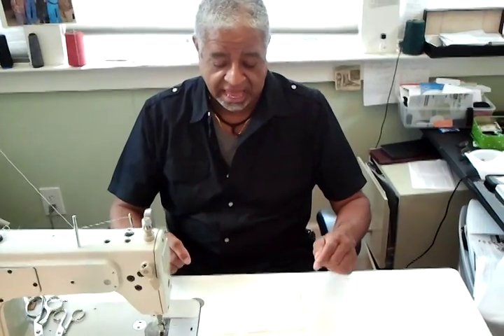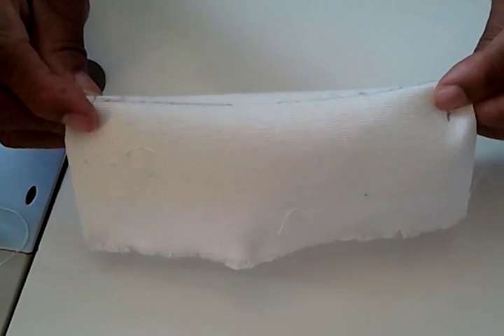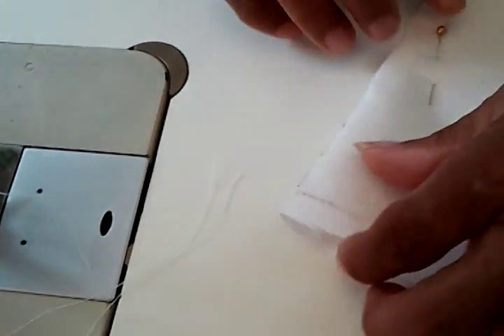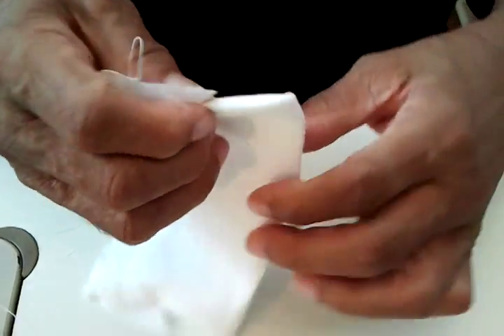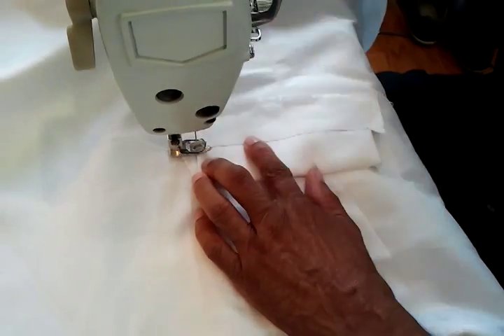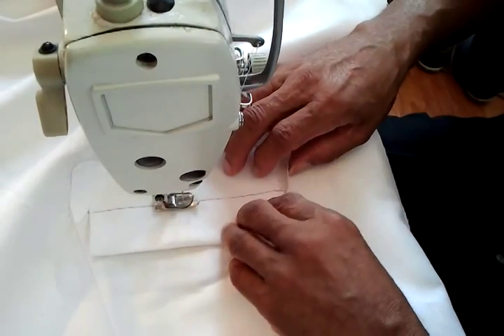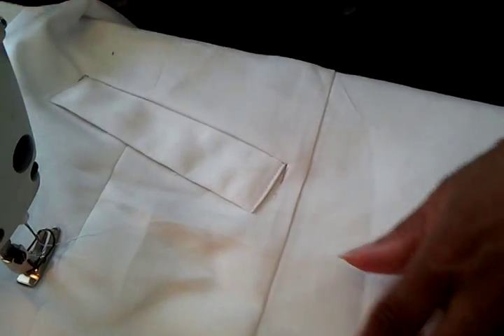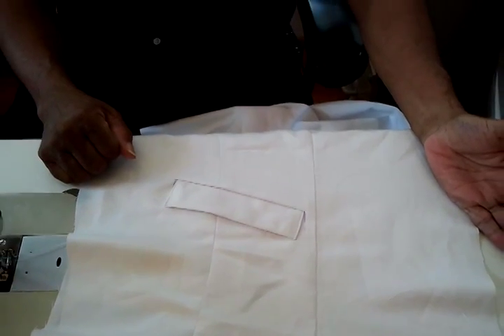Adding a Welt Pocket to a Maxi Coat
Hello I am Gentleman Jim, a Master Tailor with 53+ years of experience. I've tailored for celebrities and common folk alike. This video coincides with my 9/29/14 blog post at finetailoringbyjim.blogspot.com. Come pay me a visit and learn more about tailoring!